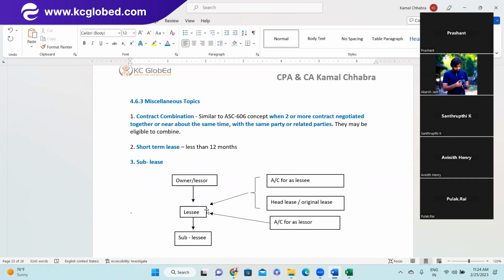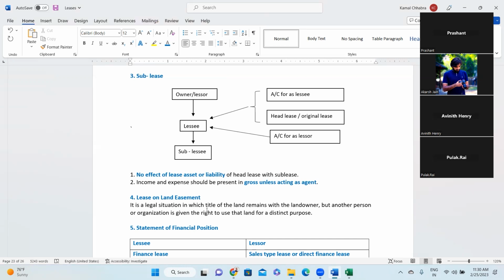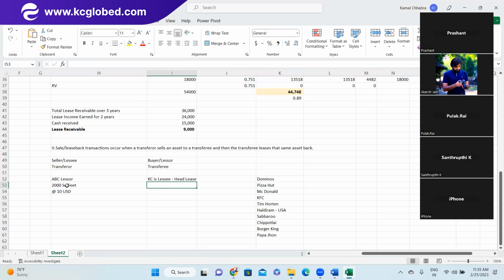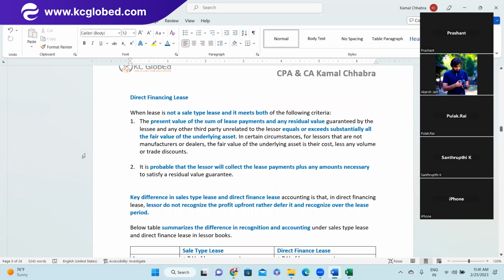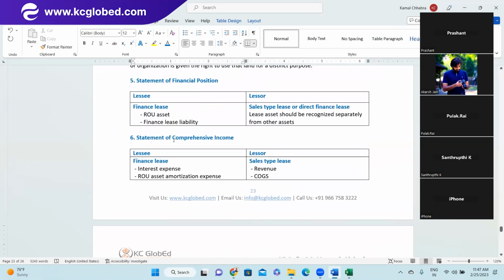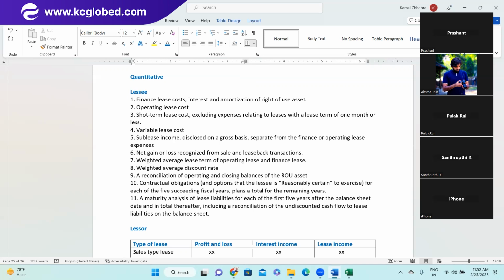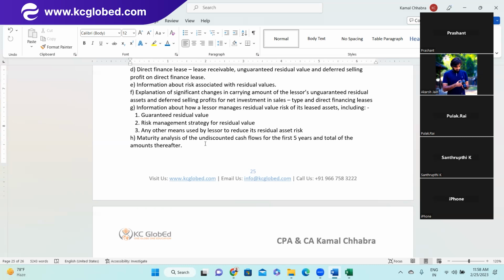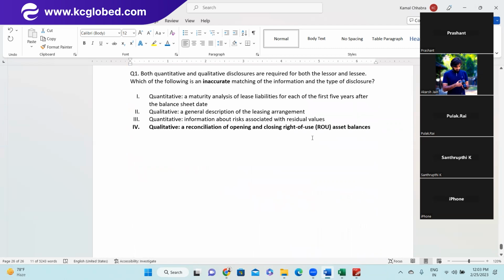ASC 842 - Lease Accounting and Guidance | PART 9 | CPA & CA KAMAL CHHABRA SIR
Topic - ASC 842 - Lease Accounting and Guidance (PART 9)

Subtopic - Miscellaneous Topics

In Part 9 of ASC 842, CPA & CA Kamal Chhabra Sir wraps up with Miscellaneous Topics to complete your understanding of lease accounting guidance.
Don't miss this final piece to enhance your expertise in ASC 842!